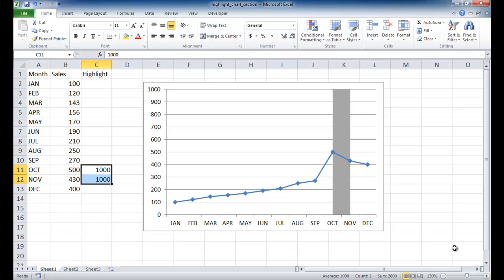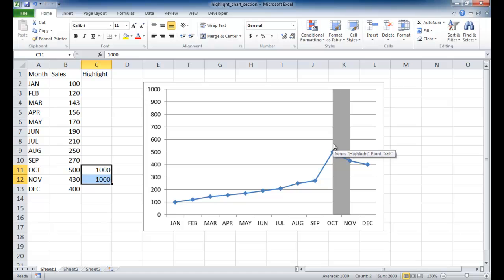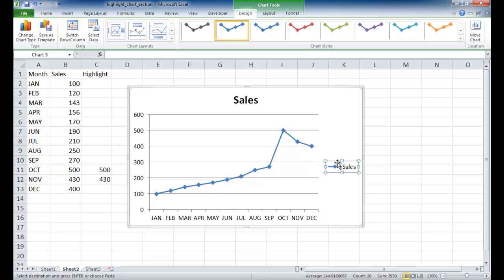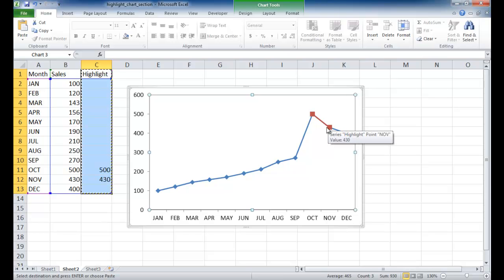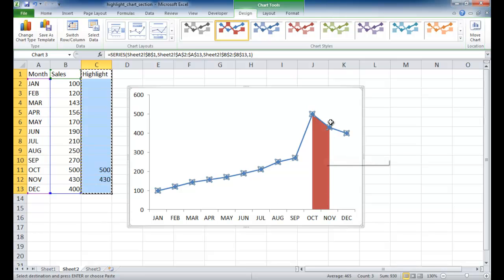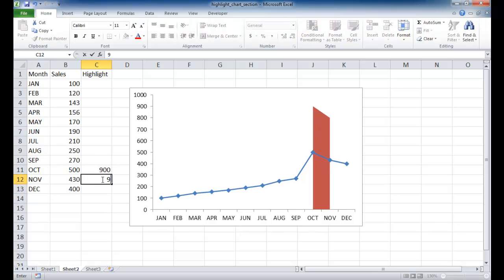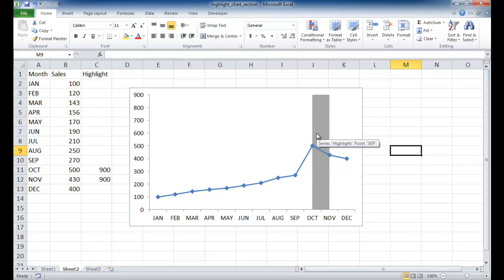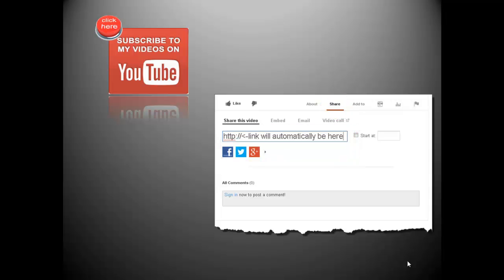Highlight a Section of a Chart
When you create charts, sometimes there are area you want to point out or put some focus on. or maybe just highlight! In this video, I'll show you how to highlight a section of a line chart by adding another series of data and using the area chart type.